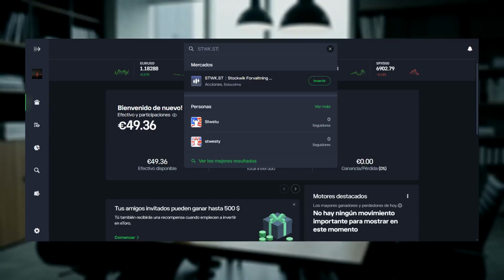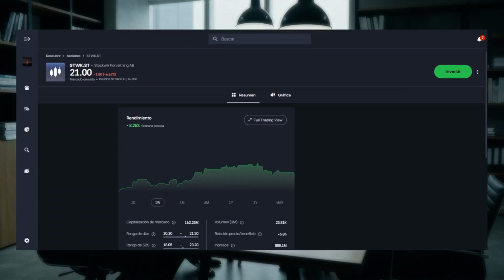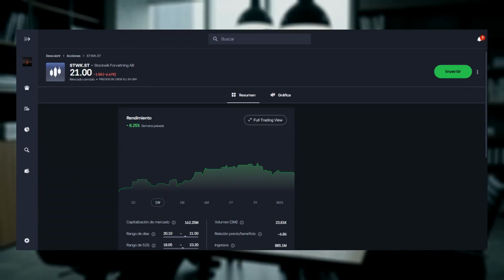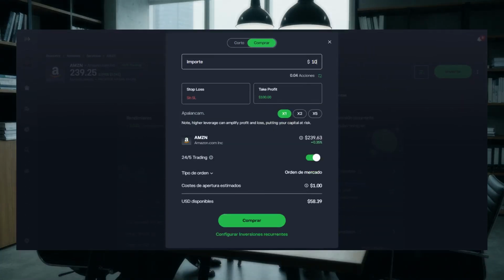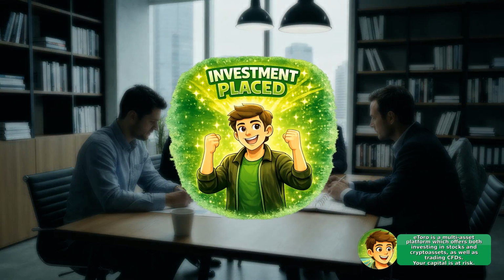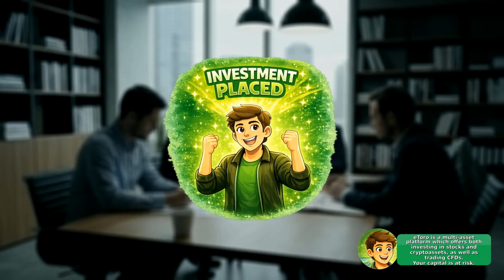How to Invest in Stockwik Forvaltning AB (STWK.ST) Step by Step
A short educational guide showing how to buy shares of Stockwik Forvaltning AB (STWK.ST) using a retail broker.

Stockwik Forvaltning AB is an investment management company operating in the Nordic market. This video walks through the practical steps to locate the STWK.ST ticker, place an order, and view your position on a broker platform.

Steps covered: register with a broker, verify your identity, add funds, search the platform for STWK.ST, confirm you have the correct Stockwik Forvaltning AB listing on CBOE EU, review the company page and price chart, set an investment amount, and submit the buy order or schedule it if markets are closed. The walkthrough uses eToro as a neutral example of the process and is intended to demonstrate the mechanical steps only.